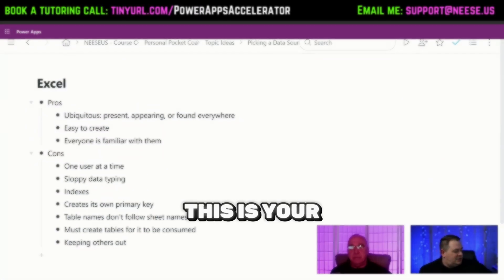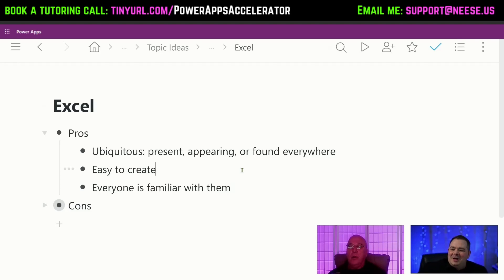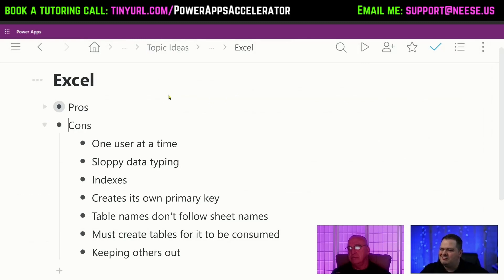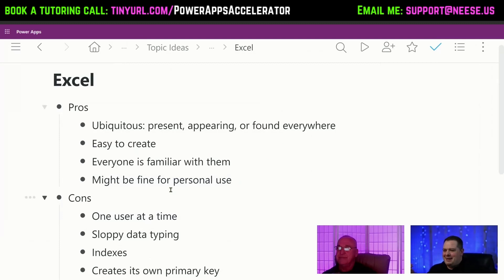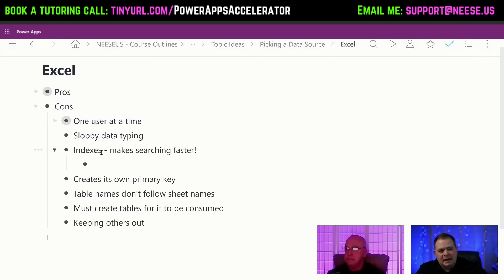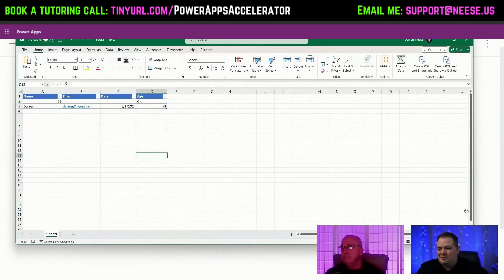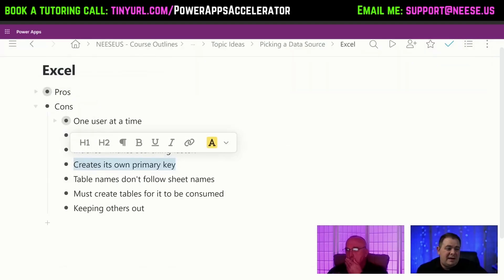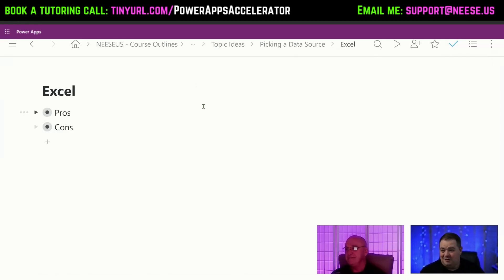Excel as a Power Apps Data Source (Can it work?)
⬅️ 🆓 In this video, we'll be covering how to do amazing things with Microsoft Power Apps.

-Darren Neese with PowerApps Tutorial